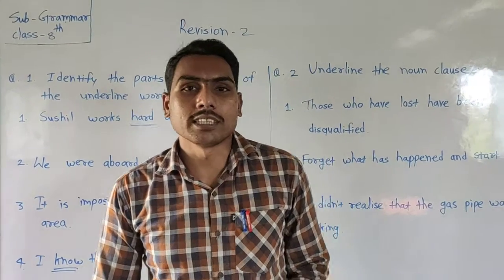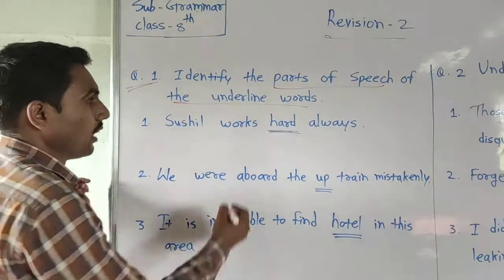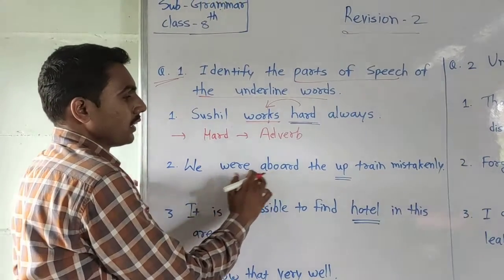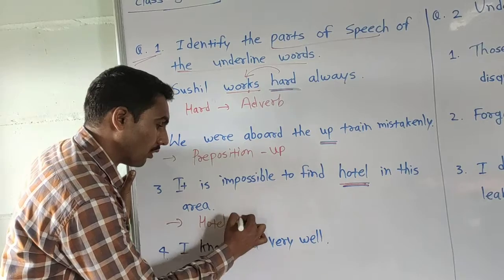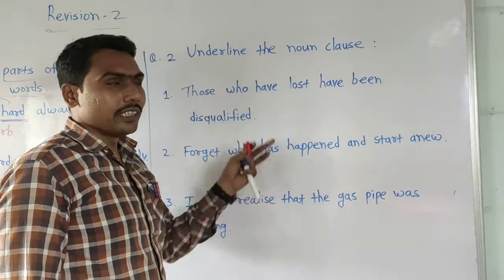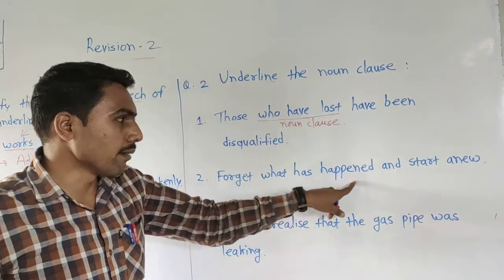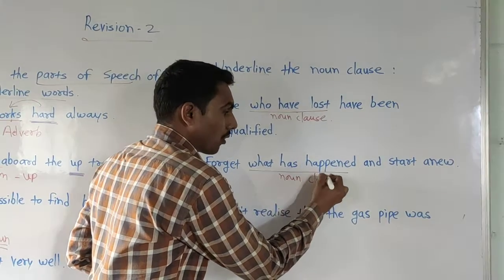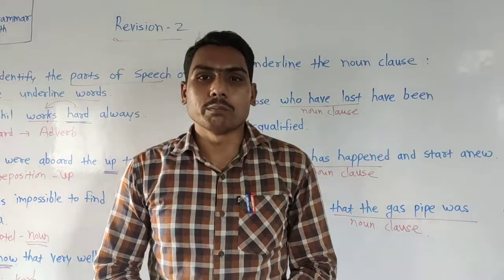Class- 8th Sub-Grammar Revision- 2 chap- date-25.09.20